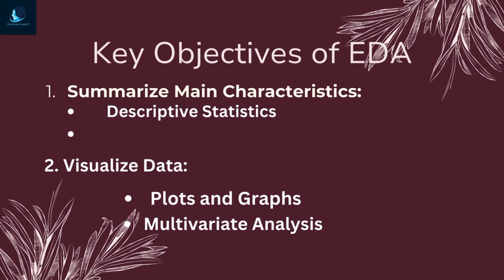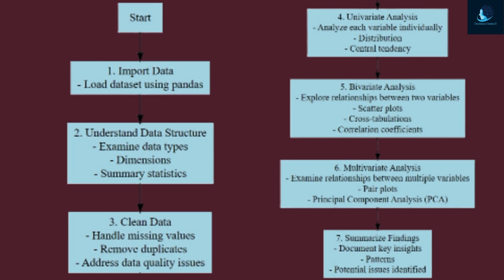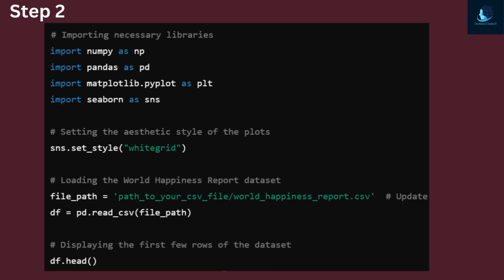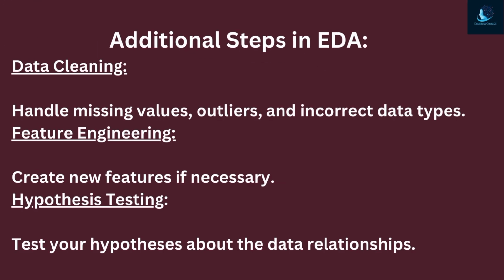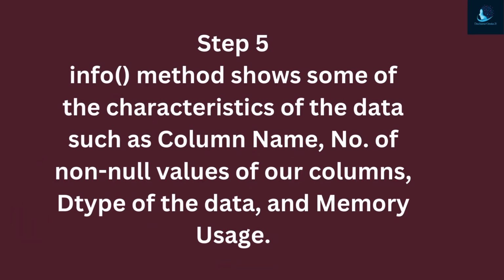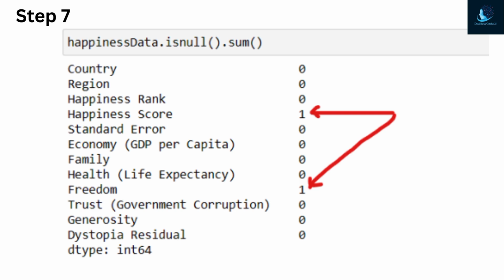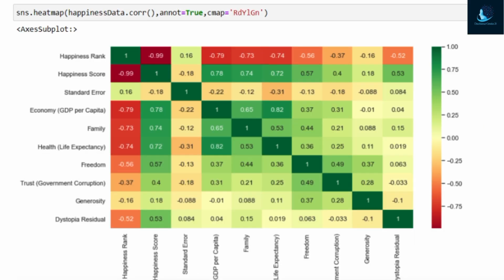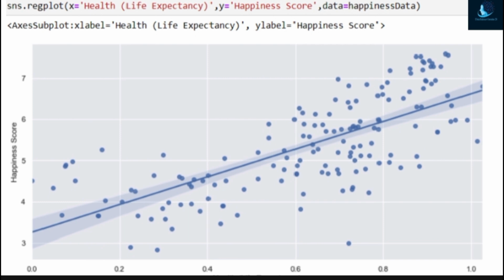What a Exploratory Data Analysis (EDA) in Python | Exploratory Data Analysis Tutorial for Beginners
Exploratory Data Analysis (EDA) in Python | Exploratory Data Analysis Tutorial for Beginners

Assalamualaikum!
Welcome to Data Science Geneius 28, your ultimate destination for mastering the art and science of data!
🌟 Welcome to our comprehensive guide on Exploratory Data Analysis (EDA) in Python! 🌟
In this tutorial, we will walk you through the essential steps of performing EDA using Python,  Exploratory Data Analysis (EDA)  Best Practices and Techniques for Data Science, Comprehensive EDA Guide From Data Cleaning to Visualization in Python , EDA Techniques and Tools for Effective Data Analysis , google culab  EDA, Real-world data analysis,  making it perfect for beginners and anyone looking to enhance their data analysis skills.
🔍 What You'll Learn:
introduction to EDA
Libraries and Tools
Data Loading and Cleaning
Data Visualization
Feature Engineering Techniques
Hands-on Examples

📊 Key Sections:
1. Introduction
2. Importing Libraries
3. Loading the Dataset
4. Data Cleaning
5.Data Visualization
6. Feature Engineering
7. coding complete data set
8. Hands-on Examples

tags video